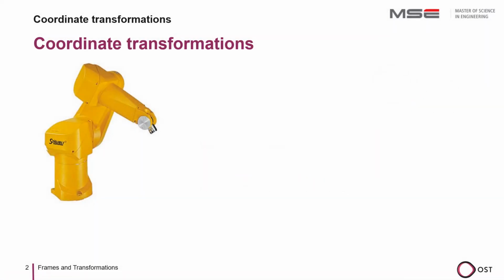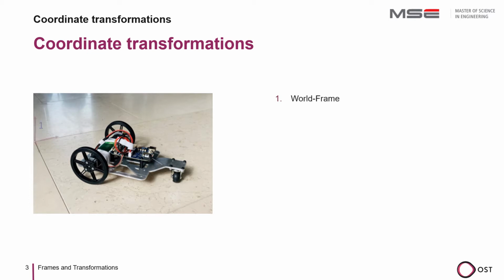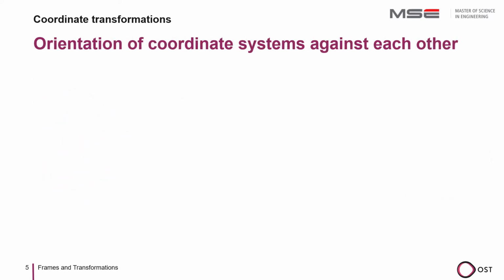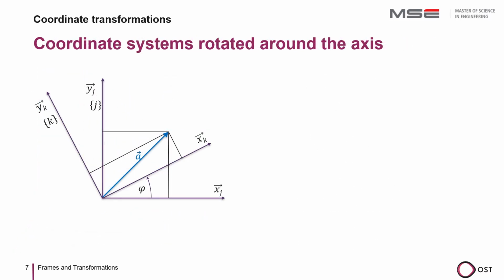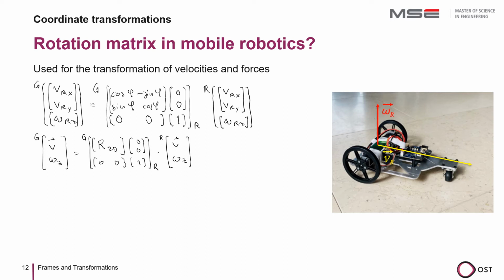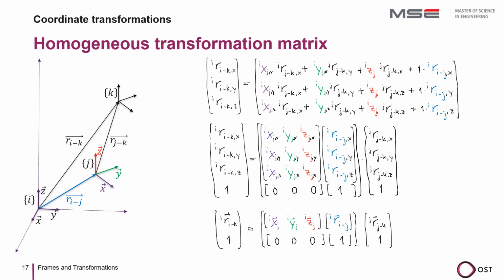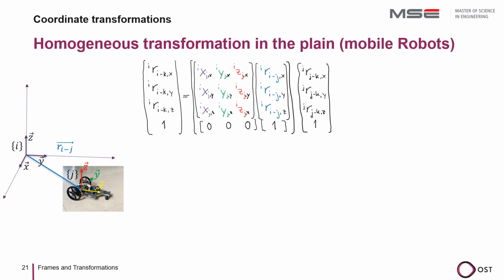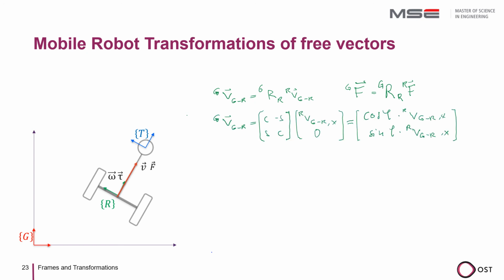Mobile-Robots, Frames & Transformations